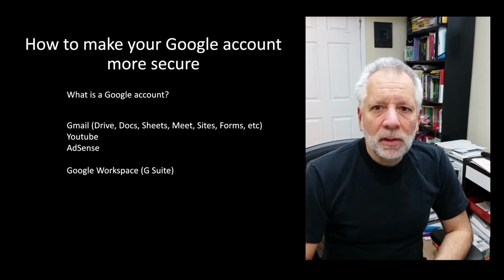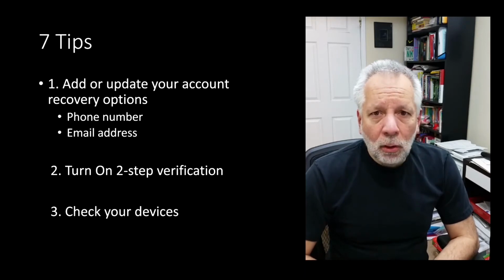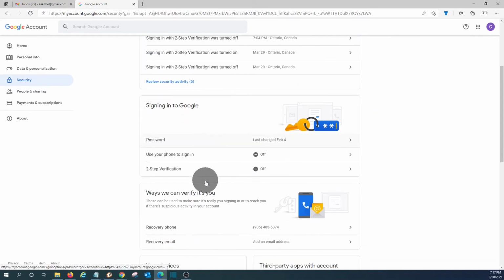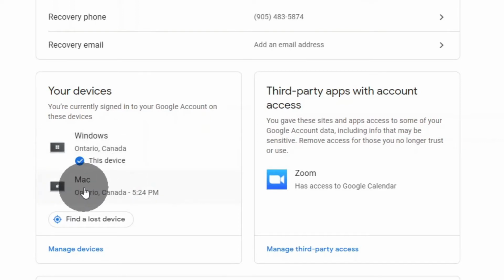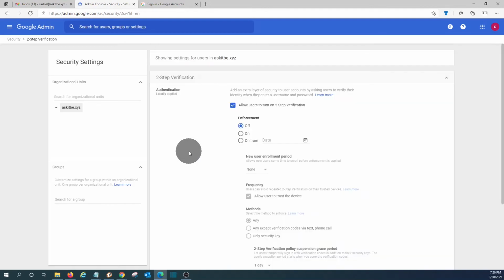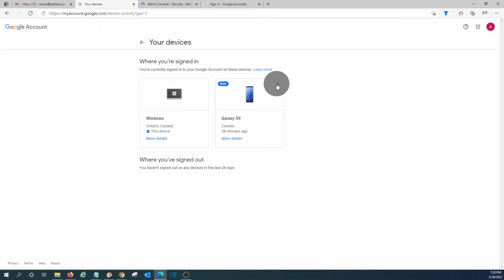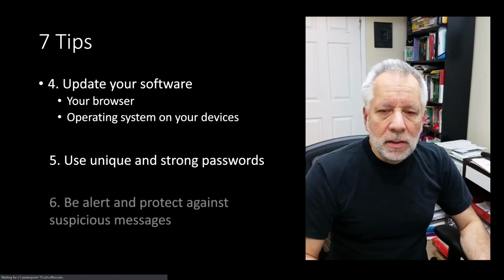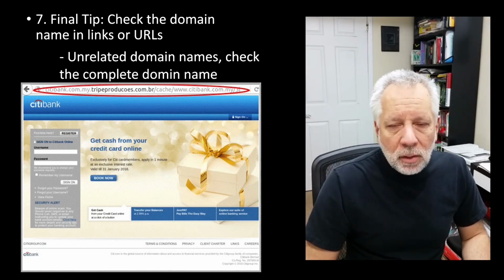How to make your Google Account more Secure | 7 Tips to protect your Account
In this video, you will see how to make your Google account more secure.
You will see how to access and use some of the Google Security settings to protect your Google account (Gmail and Google Workspace)

You will also learn about the best security practices to protect your Google account and help you identify and protect against possible threats.

0:00 Introduction
0:15 Ho to know if you have a Google account
0:53 First 3 tips (options within your Google Account)
2:17 How to access Google security options (Gmail)
2.41 Recovery options
3:30 Turn on 2-steps verification
4:48 Check your devices
5:37 Turn on 2-steps verification (Google Workspace)
7:47 Tip #4 Update your Software
8:14 Tip #5 Passwords
9:19 Tip #6 Protect against suspicious messages
9:50 Tip #7 Check domain names and URLs
10:52 Conclusion